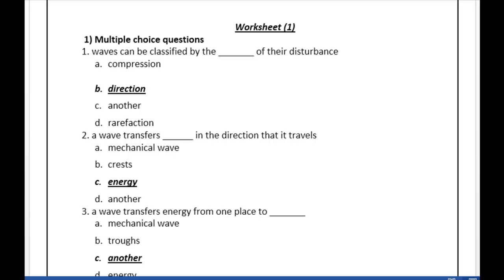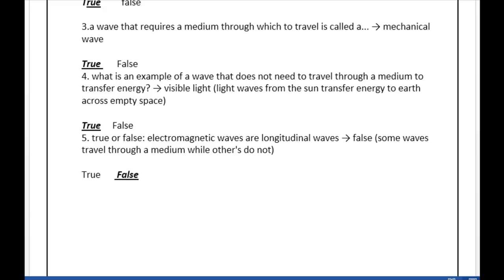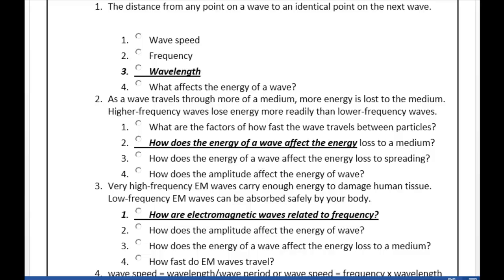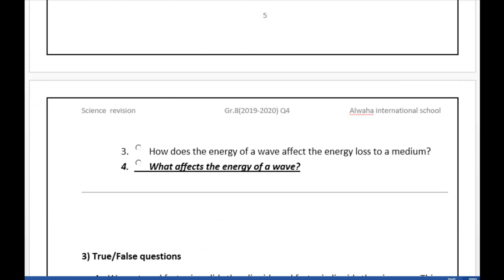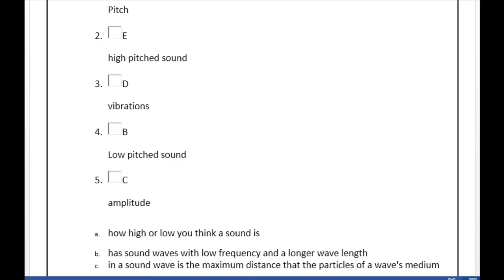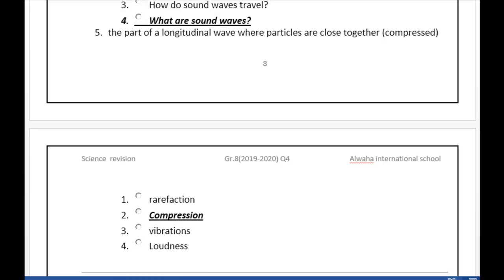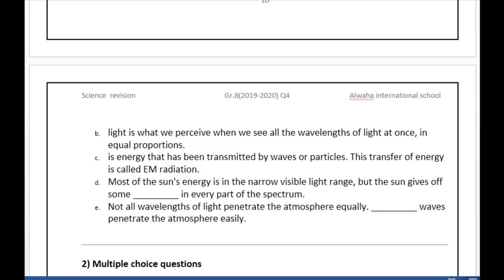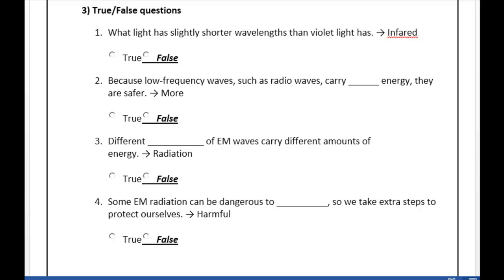revisionsheet g8 q4